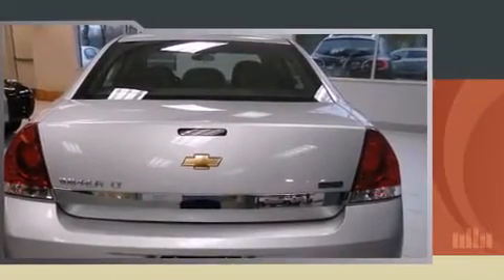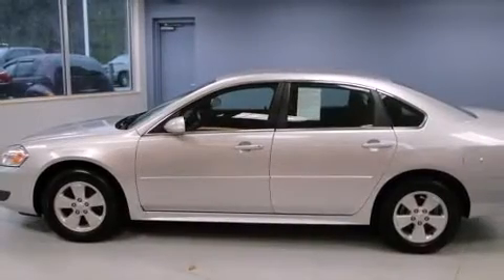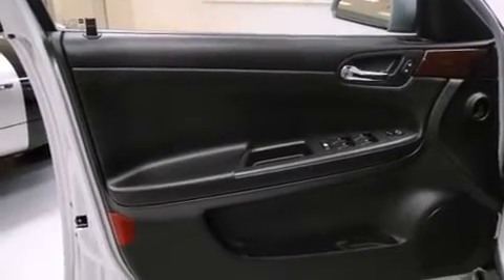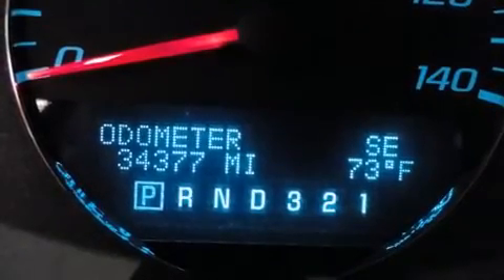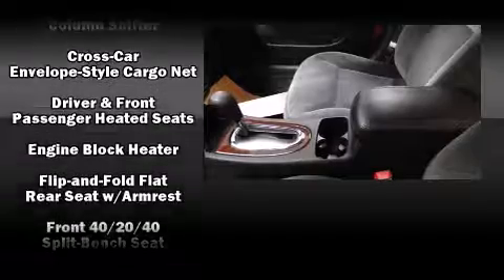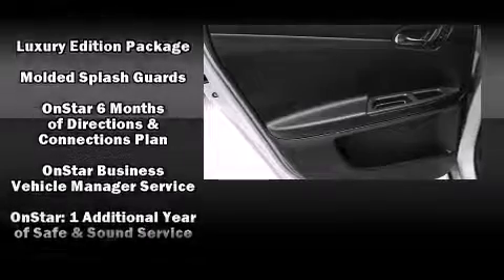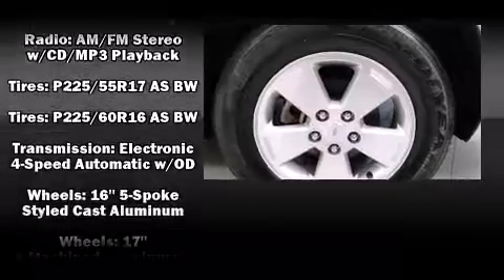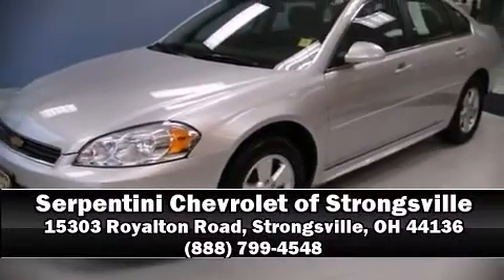2011 Chevrolet Impala LT in Strongsville, OH 44136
Climb inside the 2011 Chevrolet Impala. This 4 door, 6 passenger sedan still has less than 35,000 miles! It features an automatic transmission, front-wheel drive, and a 3.5 liter 6 cylinder engine. It includes heated seats, leather upholstery, 1-touch window functionality, a built-in garage door transmitter, a power seat, an outside temperature display, power door mirrors, and much more. For drivers who enjoy the natural environment, a power moon roof allows an infusion of fresh air. You and your passengers will enjoy the stereo system, which includes a CD player with MP3 capability, steering wheel mounted audio controls, and 8 speakers, providing excellent sound throughout the cabin. Chevrolet ensures the safety and security of its passengers with equipment such as: dual front impact airbags with occupant sensing airbag, head curtain airbags, traction control, a panic alarm, onStar, and 4 wheel disc brakes with ABS. Electronic stability control ensures solid grip atop the road surface, no matter how challenging the driving conditions. A Carfax history report indicates just one previous owner. We'd also be happy to help you arrange financing for your vehicle. Stop in and take a test drive!